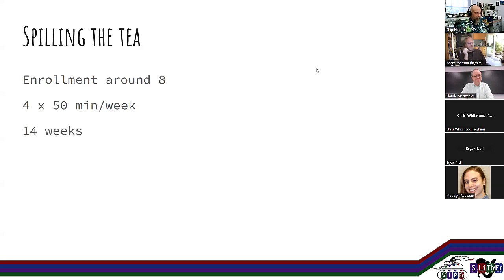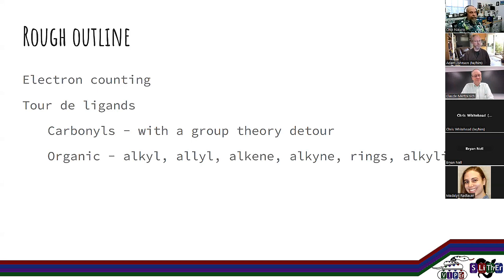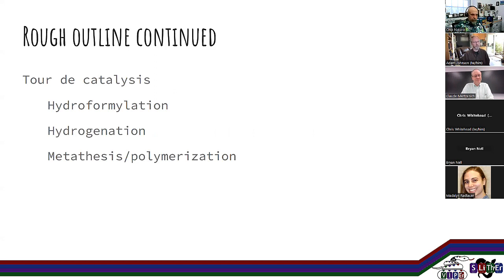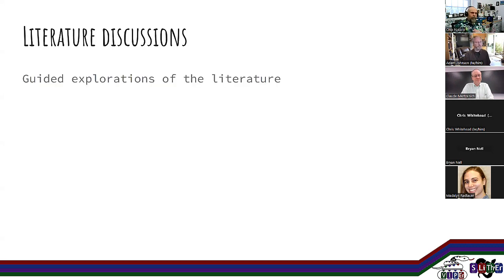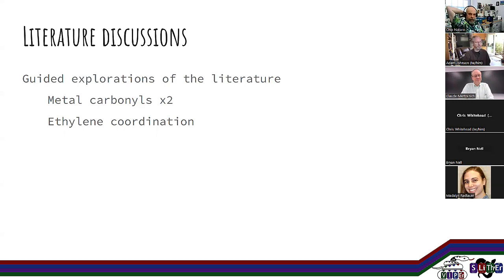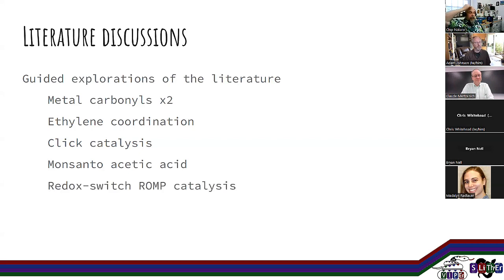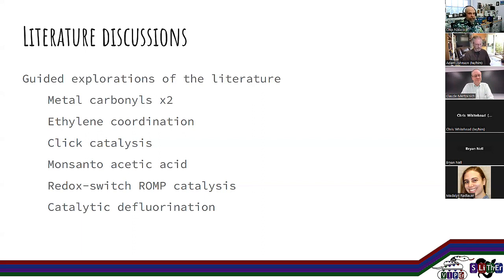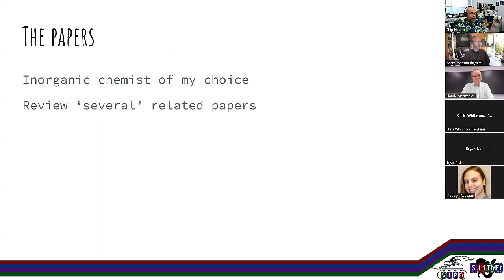SLiThEr 48: Teaching Organometallic Chemistry to Undergraduates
Our second SLiThEr in the teaching advanced inorganic topics series is “Teaching Organometallics to Undergraduate Students” presented by Chip Nataro (Lafayette College).

Over the next couple of months, IONiC will be discussing strategies on how to teach advanced topics in Inorganic chemistry. For those that struggle with or want ideas concerning teaching advanced topics, such as, Bioinorganic, Organometallic, and/or Solid State, join us for our three-part series discussing each of these topics.